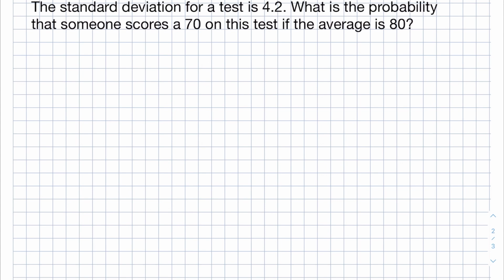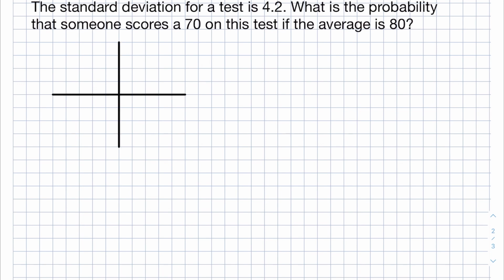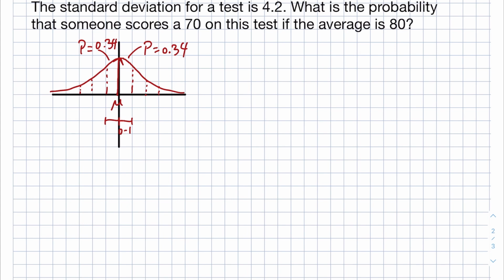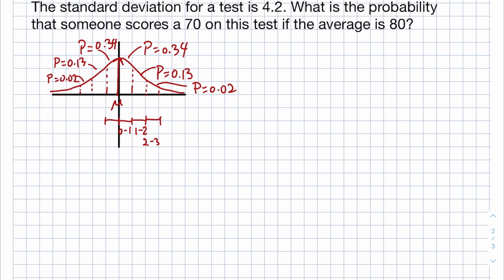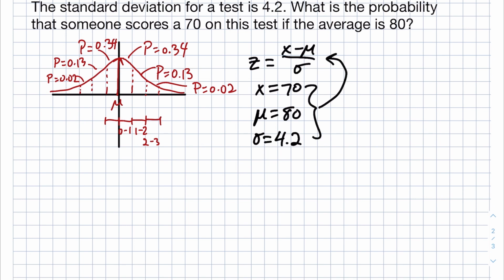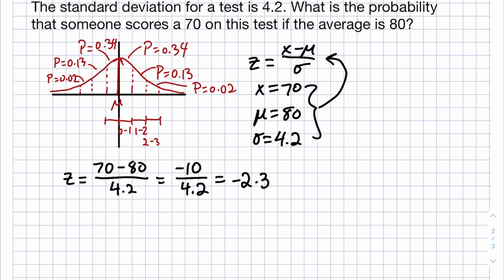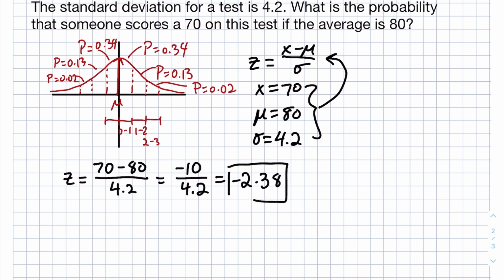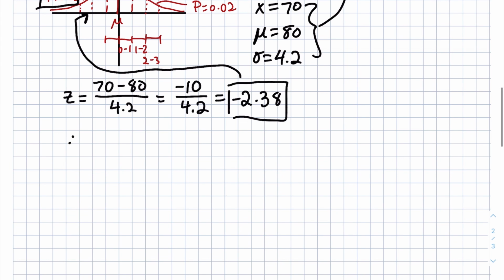Recognizing a Z-Score and Solving Probability Problems Involving Normal Distributions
In this example, we find the probability of an outcome in a sample scenario given the standard deviation. Want more practice? Enrol in some of our courses now!